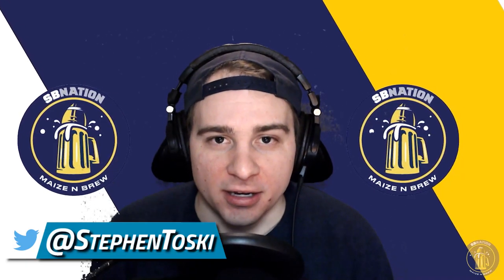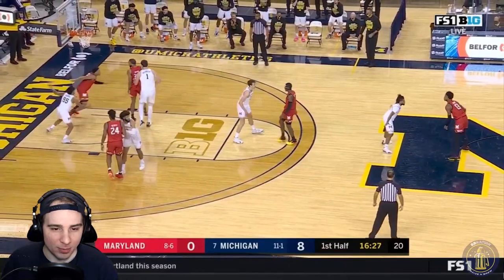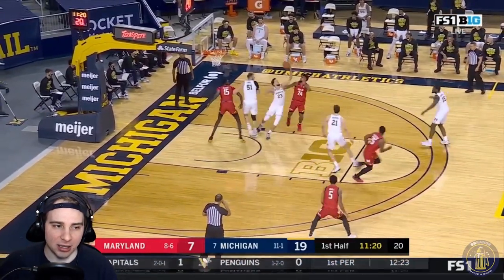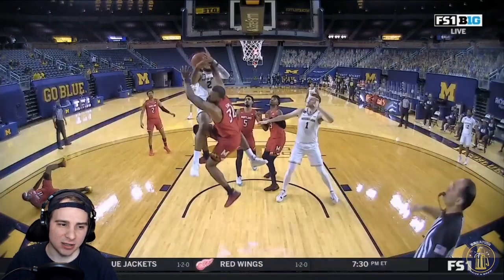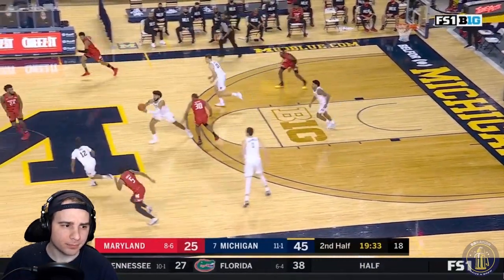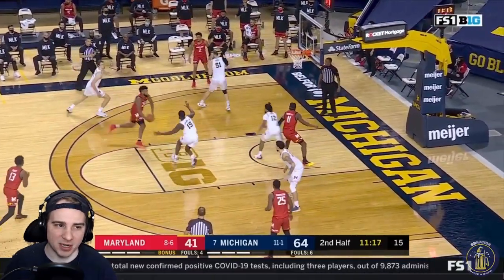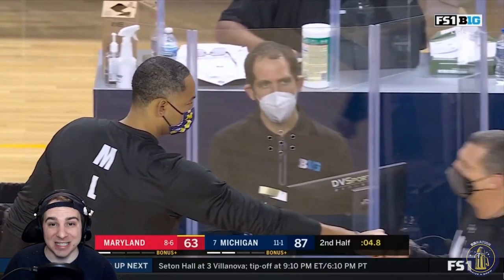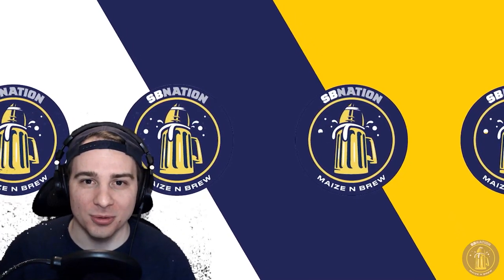Wolverines BLOW OUT the Terrapins || Michigan vs. Maryland Basketball Highlights || 01/19/21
The Michigan Wolverines bounced back after their first loss last week against the Minnesota Golden Gophers, beating the Maryland Terrapins by over 20 points, to the tune of 87-63. Despite Hunter Dickinson having one of, if not the most quietest days of his Michigan career, Michigan found other ways to get the victory.

Isaiah Livers led the way with 20 points, filling up the stat sheet in an extremely efficient day. Franz Wagner continued to be a nuisance on defense, and put up 15 points of his own. Mike Smith had a great bounce-back game, as well. After posting 0 points in the last game against the Gophers, Smith put up 11 points and added 6 assists to only 1 turnover.

The surprise of the game may have been Brandon Johns Jr. and  Austin Davis. These two provided some really valuable depth with Dickinson struggling, posting up 11 and 9 points, respectively.

Timestamps can be found below:

Intro - 00:00
Highlights - 00:32
Stats - 16:18
3 Key Points - 16:45

**None of the footage in this video belongs to me**